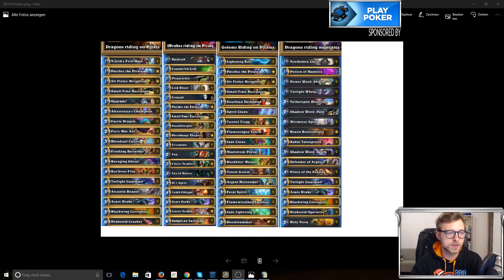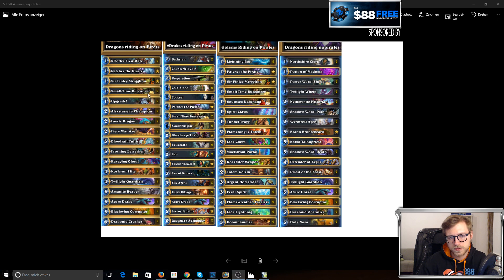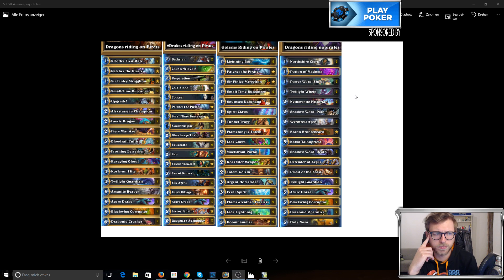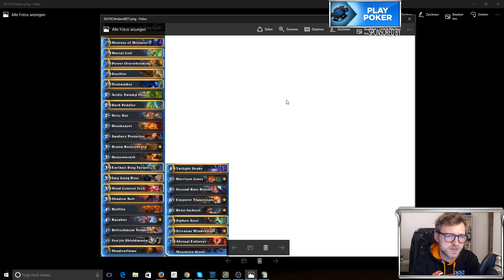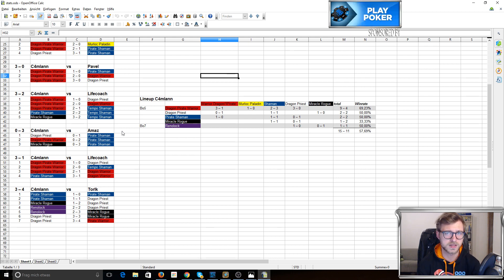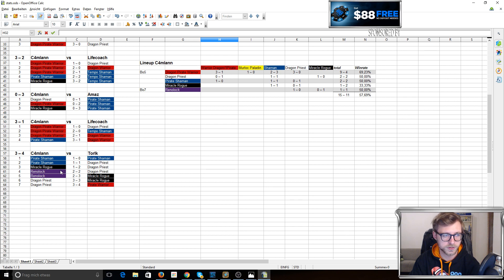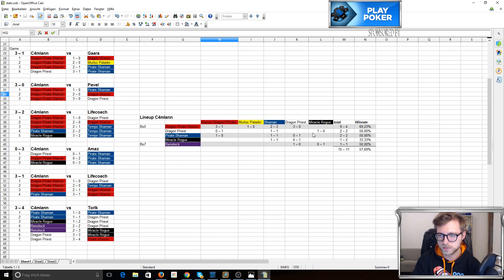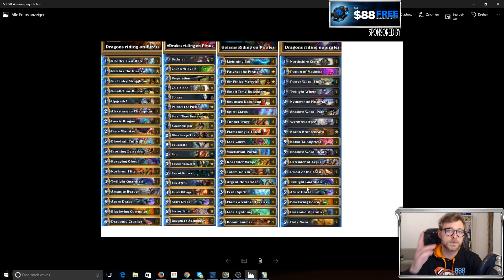[ENG] C4mlann SeatStory Cup VI review & deck lists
HeyGuys,
I wanted to share my experience about the SeatStory Cup VI with you.
The video starts with a short review about the event, followed by my decklists and the stats.
Hope you like it, feedback is appreciated!
When I checked the replay I saw my lip is really red, cause i did bite it while having red thai curry before i recorded ... :D